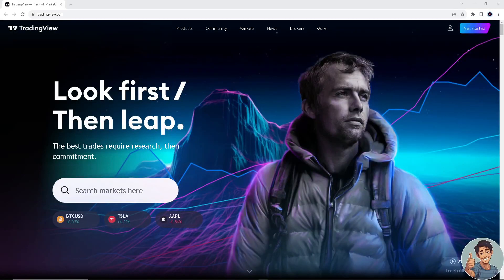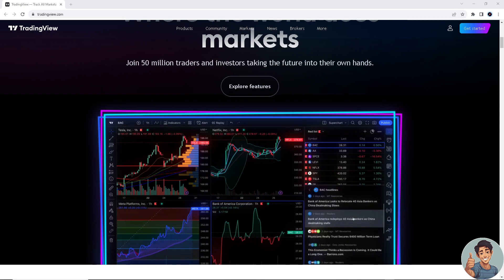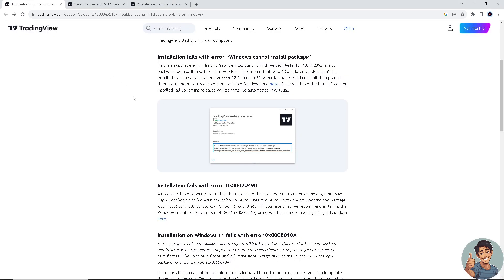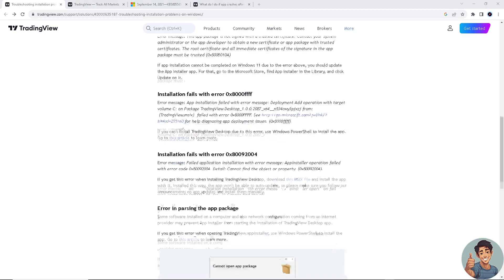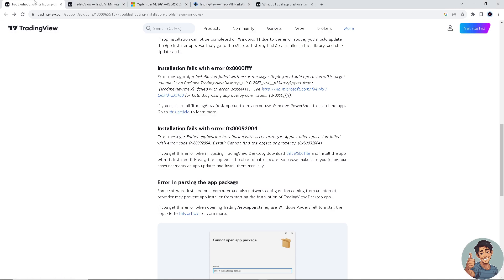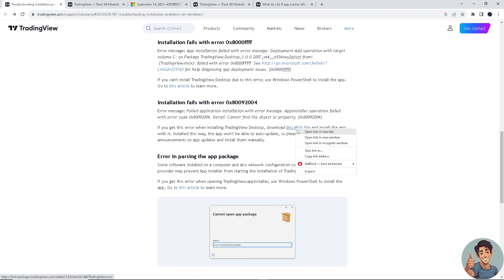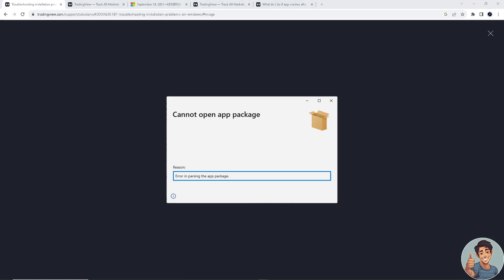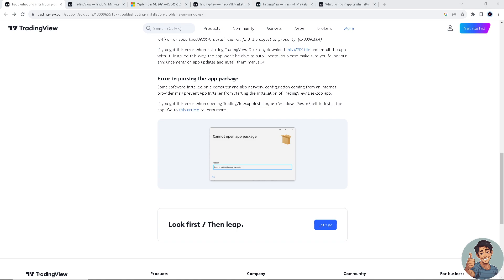How to Fix Tradingview App Not Working (Quick & Easy)